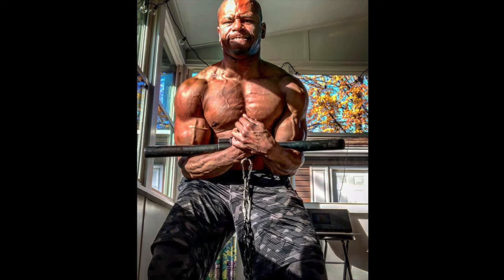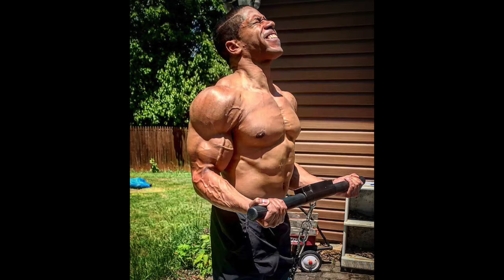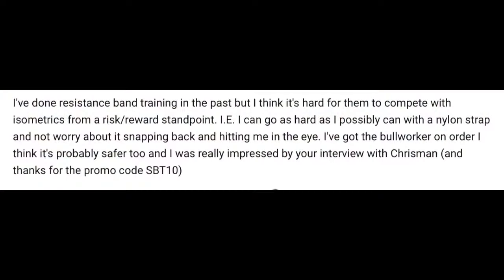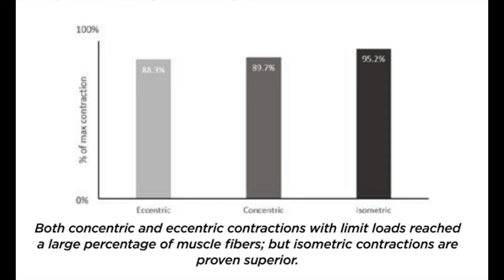Resistance Bands vs Isometrics & Can Isometrics Build Size: No Limit Squad Interview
Back with Chrys Johnson from @NoLimitSquad to discuss a topic that I've seen debated in the comment section and on the internet in general comparing the differences between training with resistance bands and Isometrics. Both forms are relatively simple, affordable, portable, efficient, and come with their unique claims to be highly effective in building muscle compared to traditional free weights. I was going to make a video on this myself, but thought it would be great to hear Chrys share his thoughts on this and resistance band training in general.

➔IsoFlow/IsoBow Save 10% (SBT10) from Bullworker.com
➔Vulken Straps

Amazon Store For Other Recommendations

0:00 - Intro
1:56 - Bands any good?
4:51 - Band Resistance vs Weights
8:23 - Best for Hypertrophy
11:29 - Isometrics a Hard Sell?
15:45 - Isos for Hypertrophy and Size / Definition
27:50  - Wrap up and No Limit Personal Training